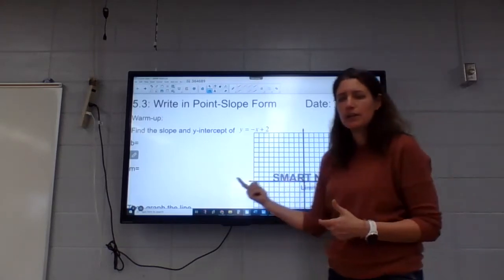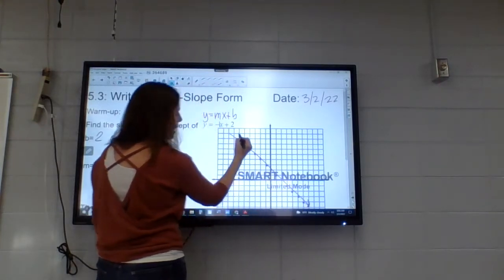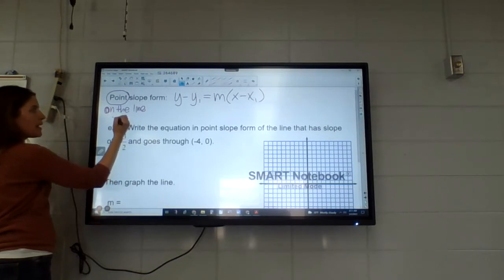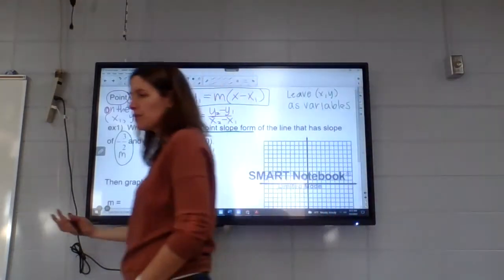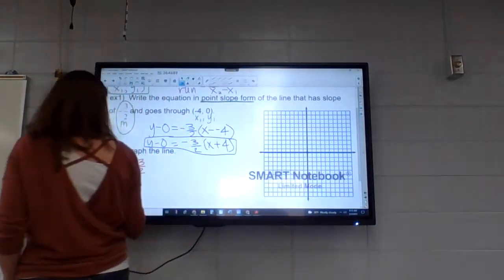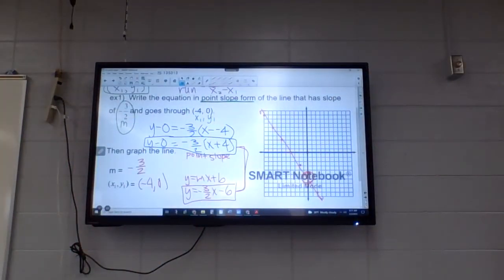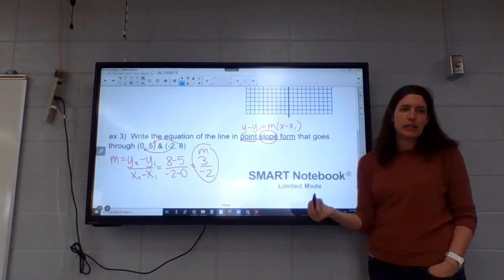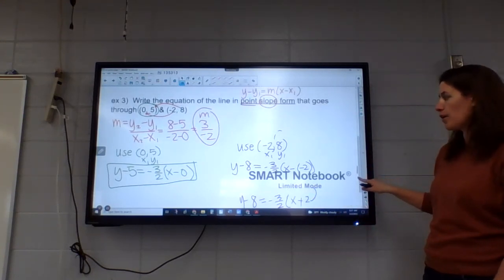5.3 part 1 algebra